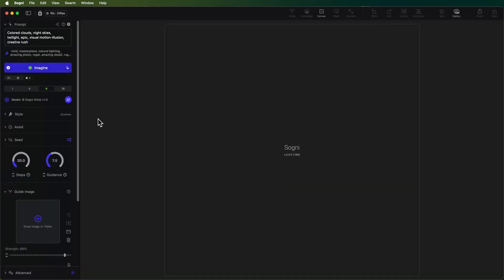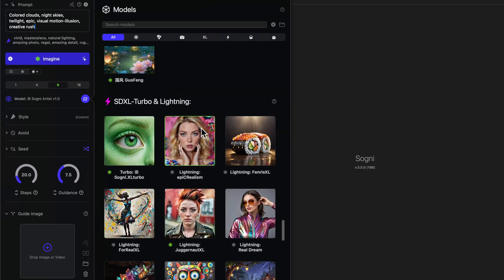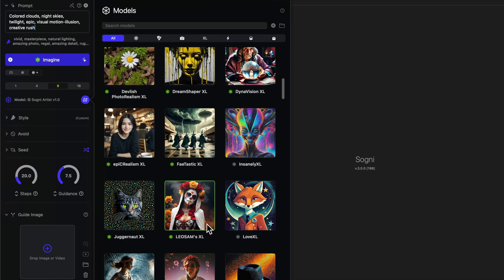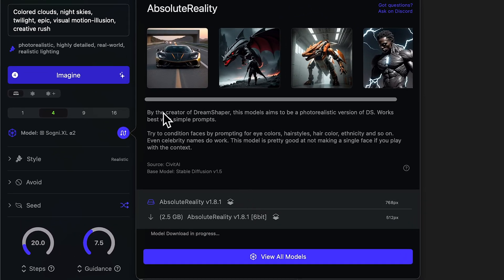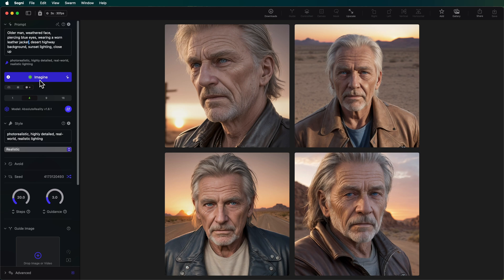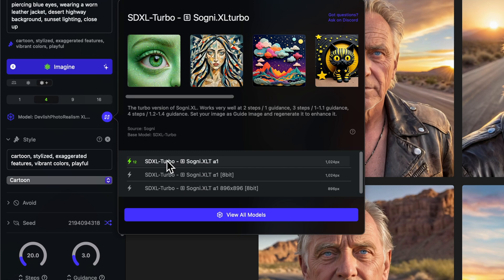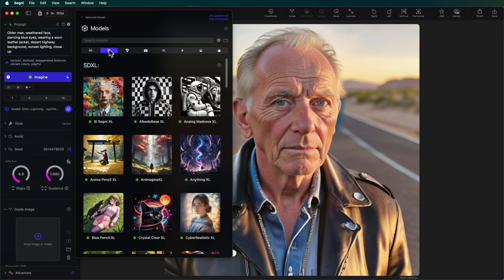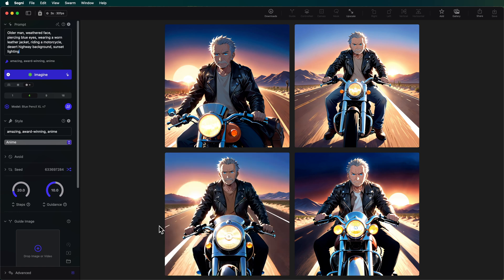Sogni AI Model Explorer: A World of Creative Styles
Let's take a dive into the many models within Sogni, exploring the nuances of each and how they can be used to create stunning AI art. We'll cover everything from photorealistic models to those perfect for stylized creations, and even touch on the lightning-fast SDXL Turbo and Lightning models. By the end, you'll know exactly which model to choose for your next masterpiece.
00:00 Intro
00:15 High Level Overview
03:50 Photorealistic Models
06:34 Mixing Photorealistic & Artistic Prompts with Various Models
07:45 SDXL Turbo & Lightning Models
10:12 Matching your Prompt & Model for Best Results